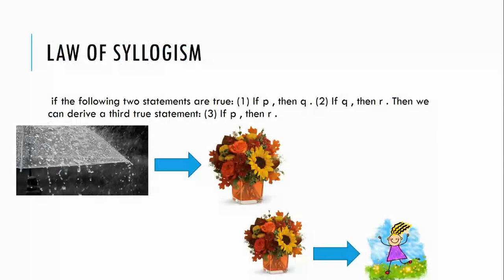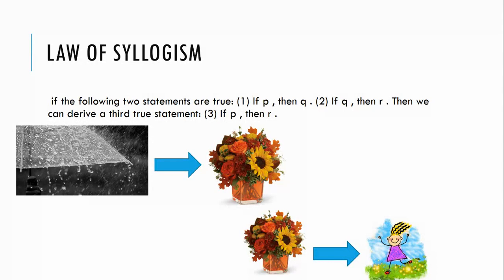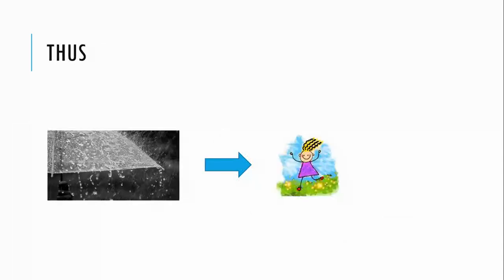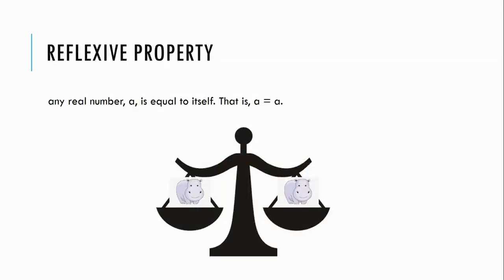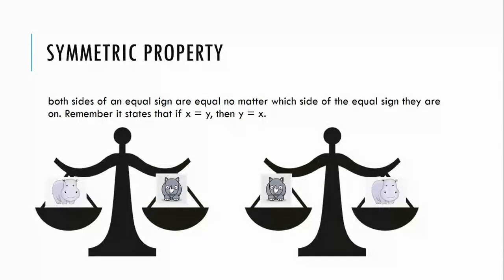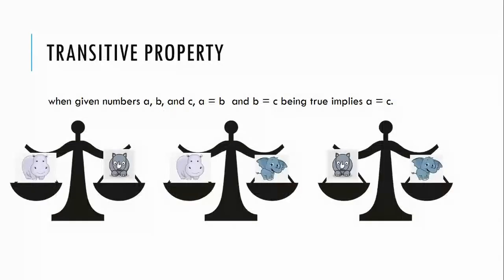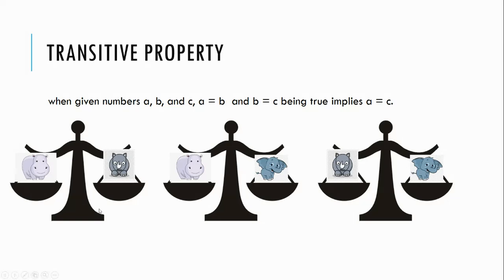Syllogism, reflexive, symmetric, transitive